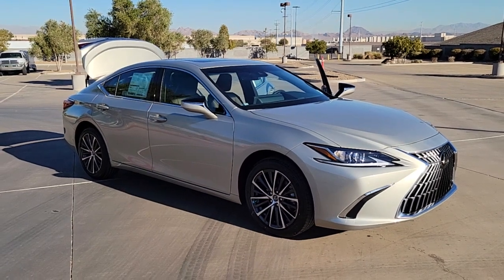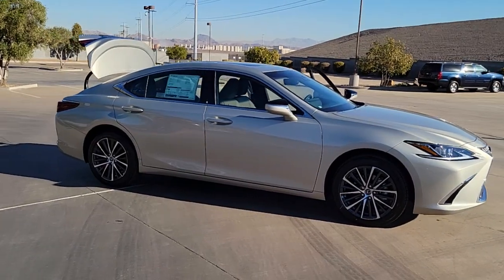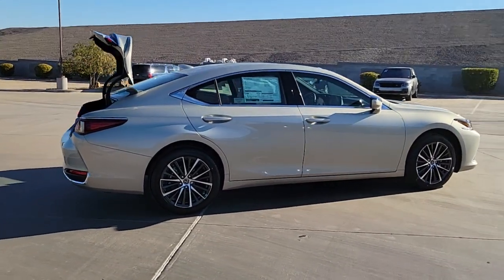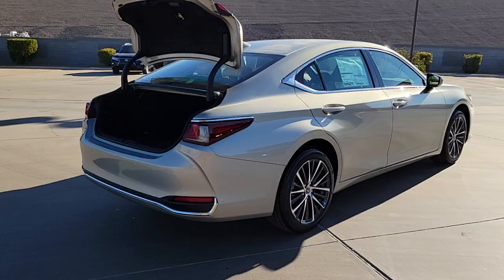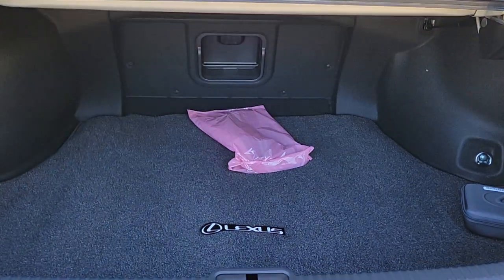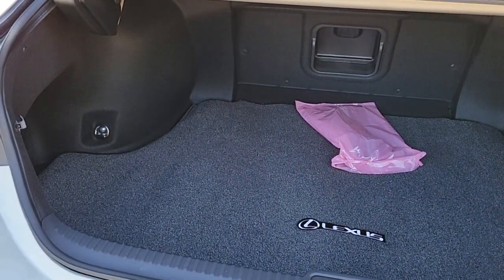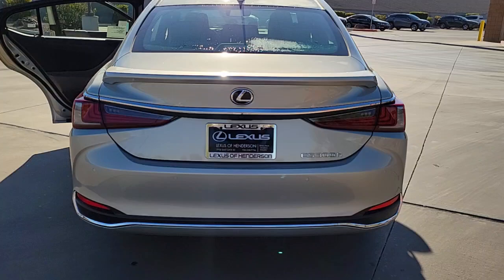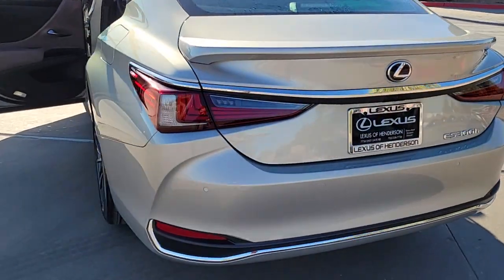2023 LEXUS ES Las Vegas, NV, Henderson, NV, St. George, UT, Phoenix, AZ, Bakersfield, CA 0H230049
BEIGE New 2023 LEXUS ES ES 300H available in Las Vegas, Nevada at Lexus of Henderson. Servicing the Henderson NV, St. George UT, Phoenix AZ, Bakersfield, CA area